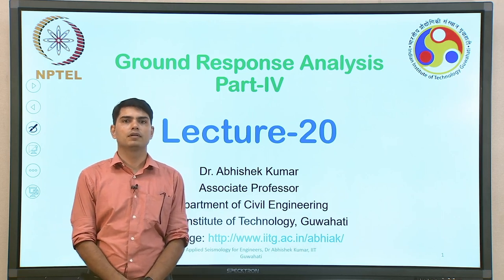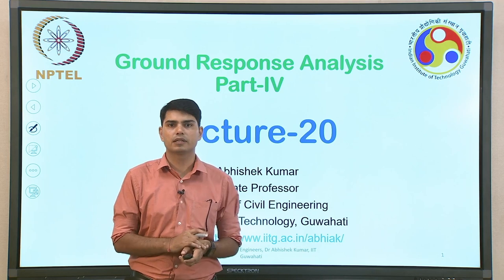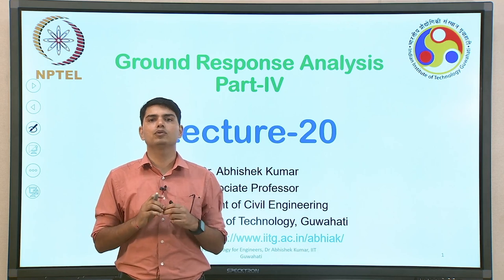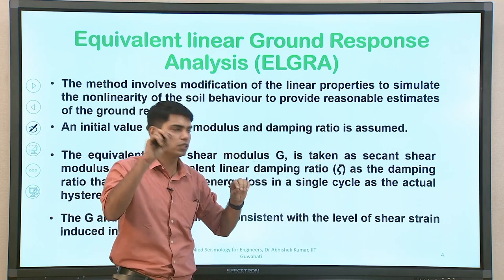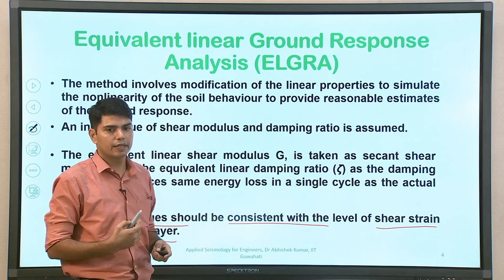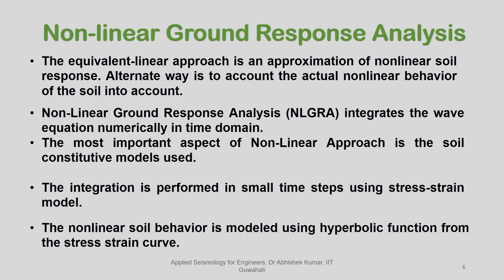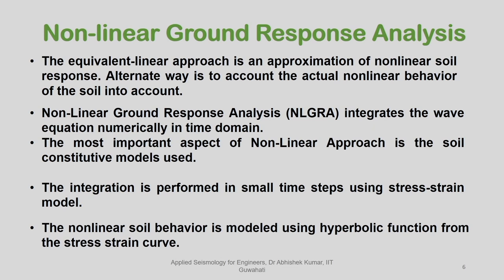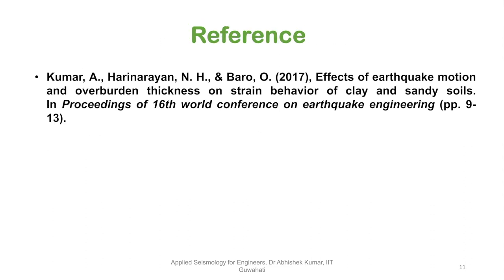Lec 20: Ground Response Analysis Part IV